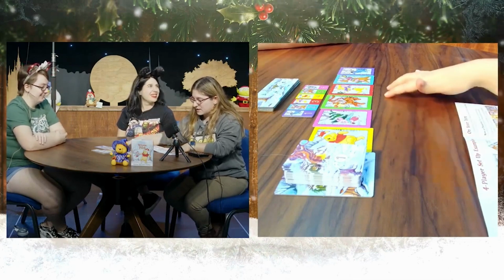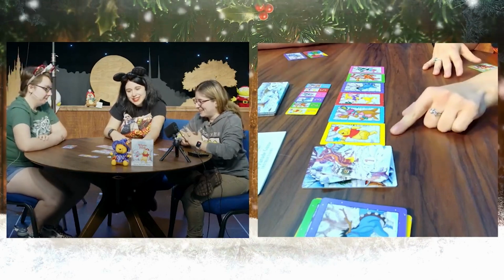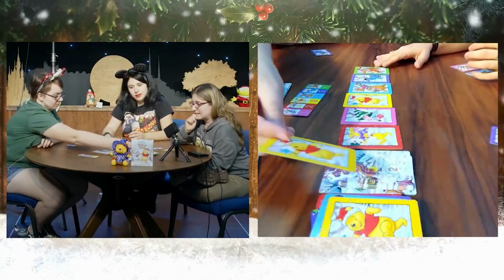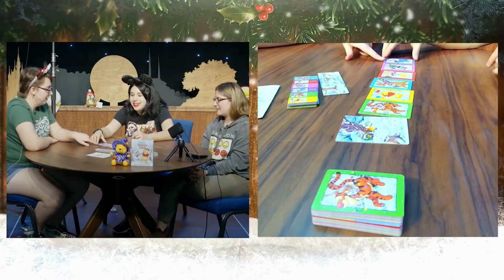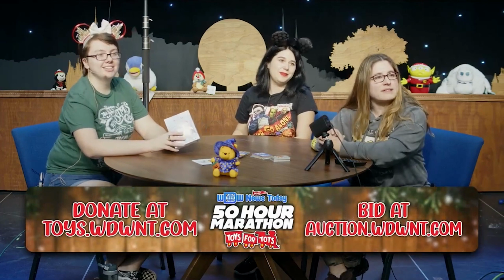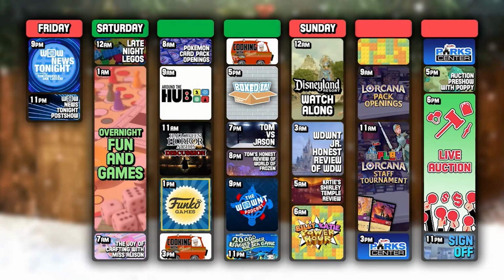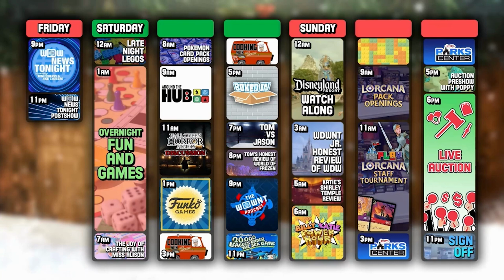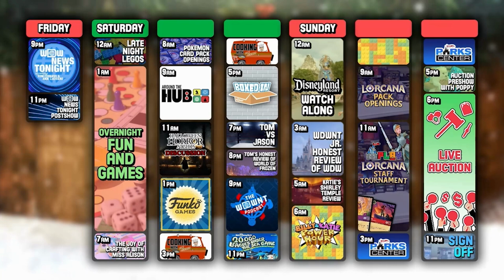Winnie the Pooh Snow Parade Card Game! | Gameplay and Review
It's time for a parade! Winnie the Pooh is leading a winter snow parade but all his friends are out of order! Check out how to setup the game, see the gameplay, and hear our honest review of how the game plays. This is just one small segment that was part of our 50 hour marathon for Toys for Tots!

Use your cards to move your character to match the tiles. Help his friends get in the right order before you run out of cards!

Remember to follow us for all different types of games from your favorite fandoms @wdwntplay!